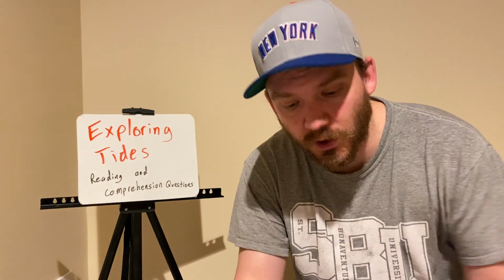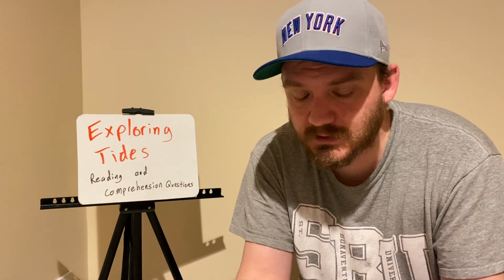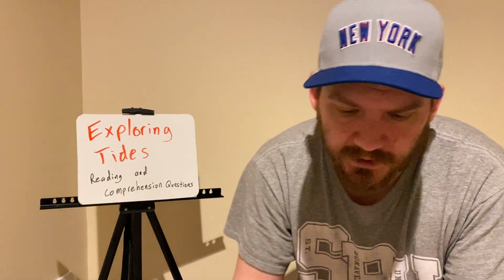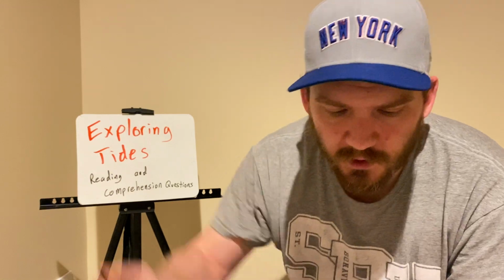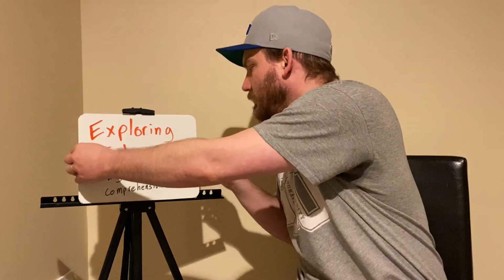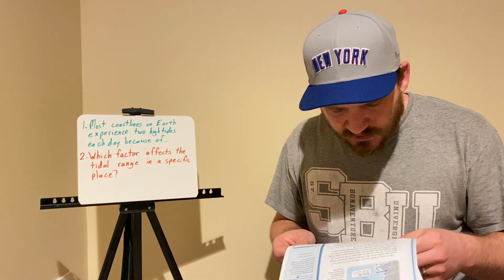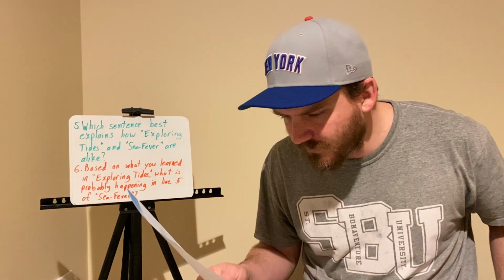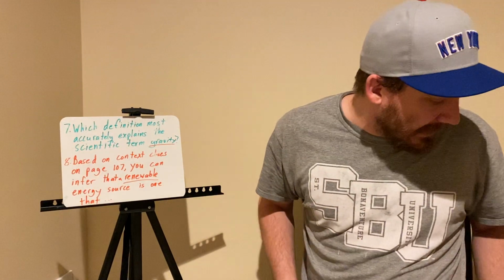Exploring Tides Comprehension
Exploring Tides Comprehension Questions